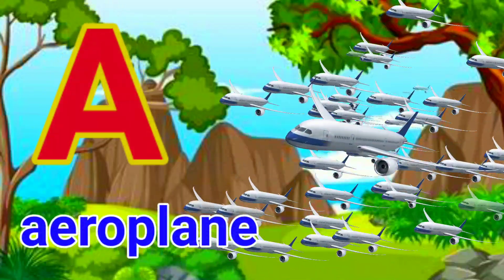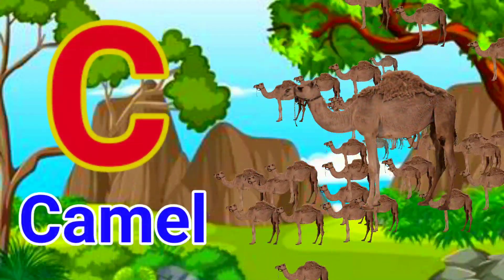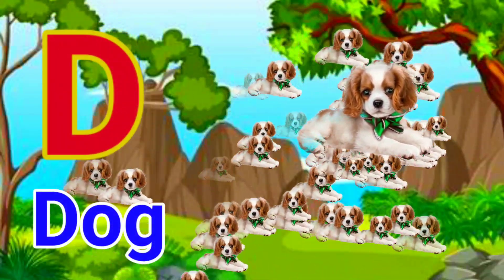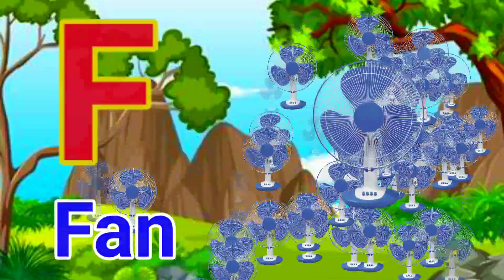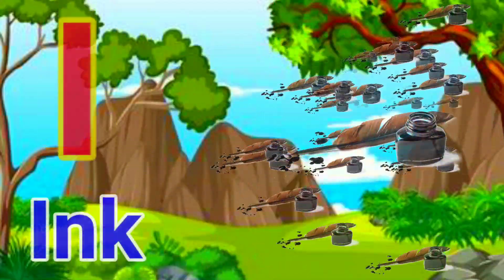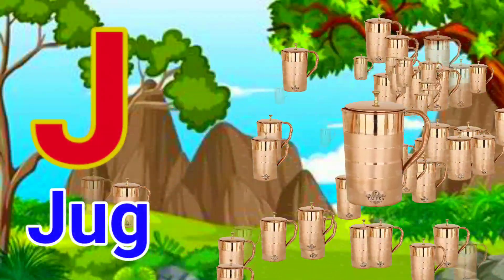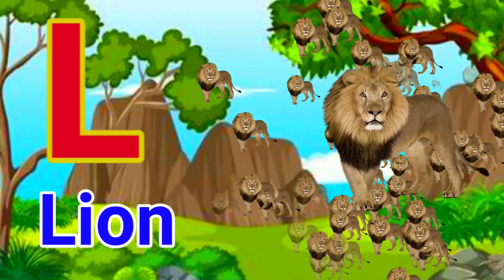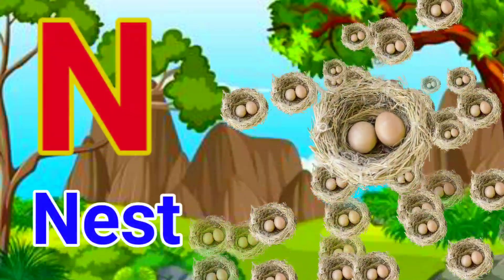A for Apple, B for Ball, Abc phonics songs, Alphabets, Alphabet songs, Abc songs, English Alphabets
ALKA ABC TV

English varnamala
abcde
phonics
phonics song
nursery rhymes
hindi varnamala
english alphabets
alphbets
hindi balgeet
ABCD song
varnamala
abc song for kids
alphabets songs
a to z